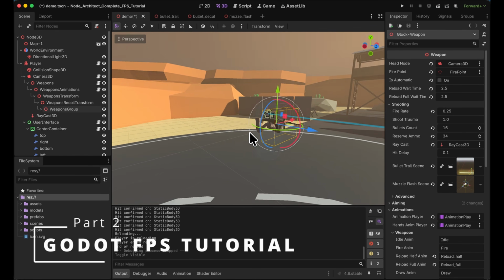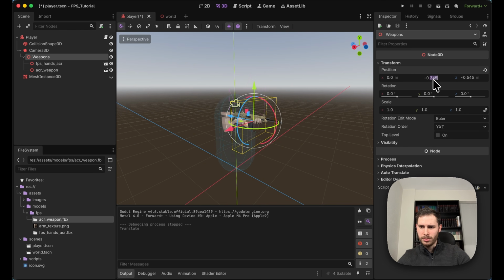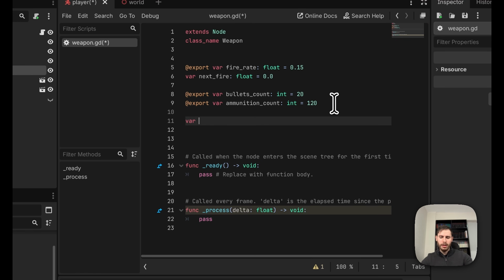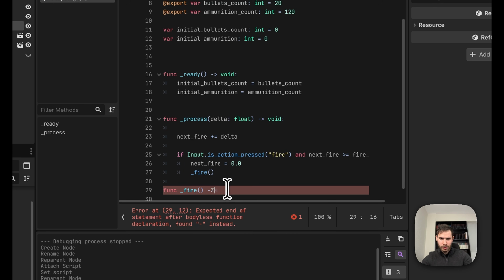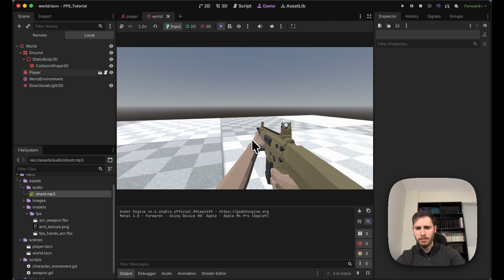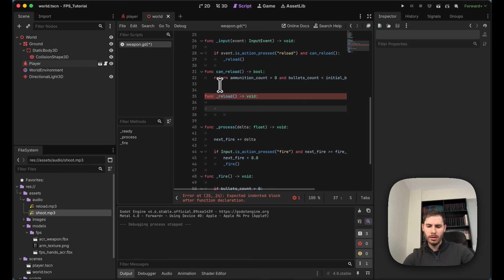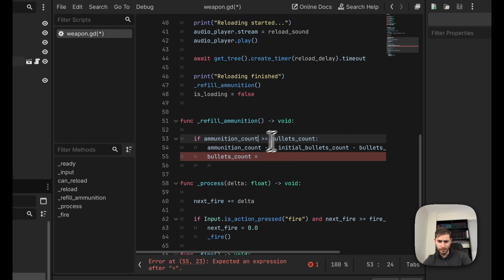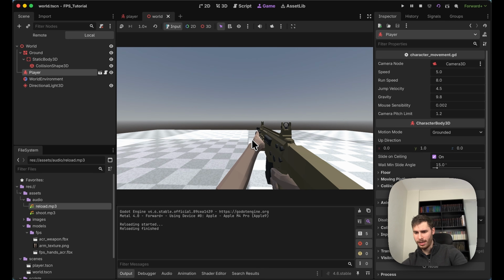Godot FPS Tutorial: Setting Up The Weapon (Part 2)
In this second part of our Godot FPS Tutorial Series, we’re moving past the basic movement and getting into the real stuff. We’ll be importing our first-person weapon models and hooking up the audio systems to make every shot feel impactful.

🛠️ What We’re Covering Today:

Weapon Basics: Importing 3D models and setting up the Camera3D view.

Sound Design: Implementing AudioStreamPlayer3D for realistic firing sounds.

Weapon Mechanics: Simple logic to handle weapon shooting and reloading

🕒 Timestamps:

00:00 Intro
00:28 Adding Weapon
01:55 First Person Setup
02:37 Organazing Hands and Rifle
03:25 Weapon Script
08:15 Setting Up Weapon
09:39 Implementing Reload Logic
14:59 Result